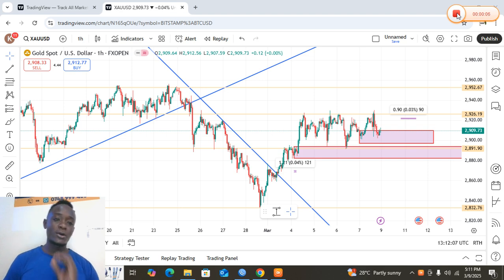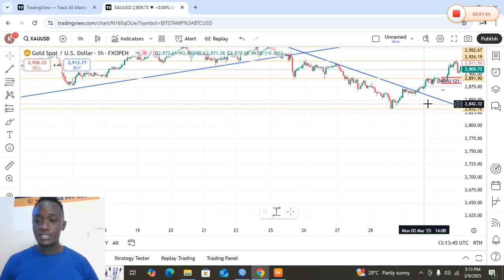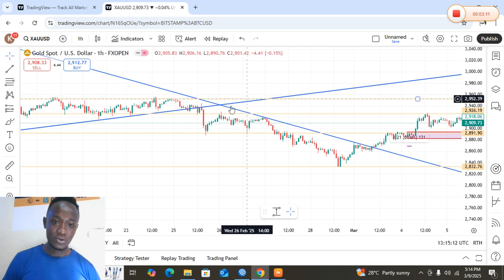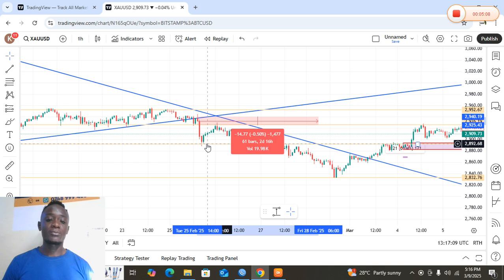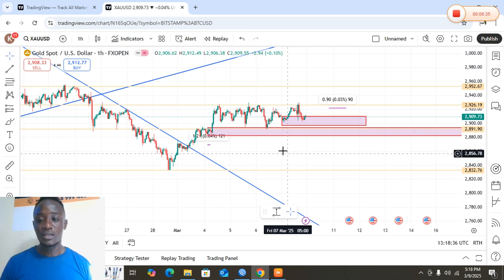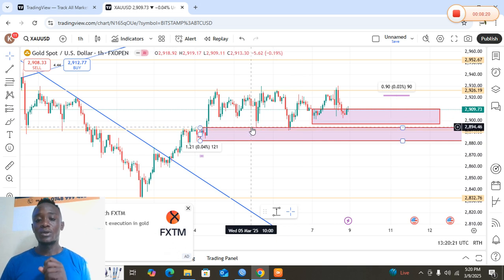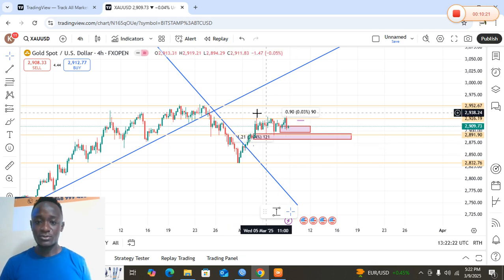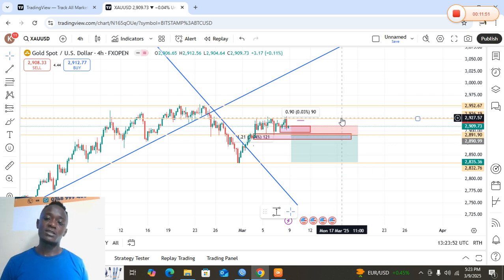NEXT WEEK (10TH TO 15TH march 2025) XAUUSD ANALYSIS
PURELY BLOCK ORDER AND SUPPLY AND DEMAND